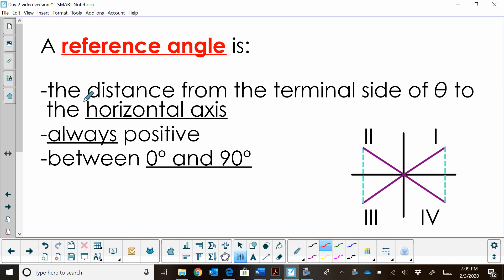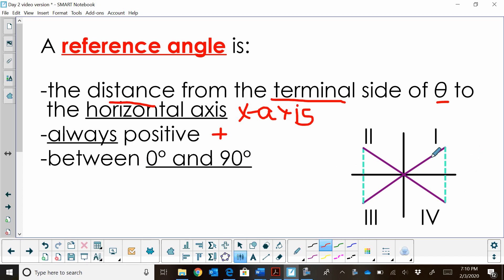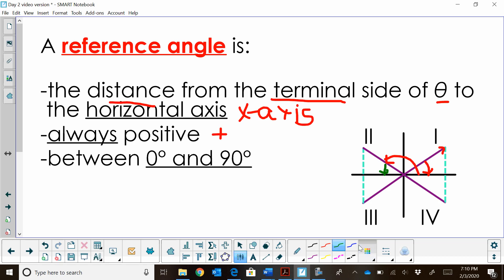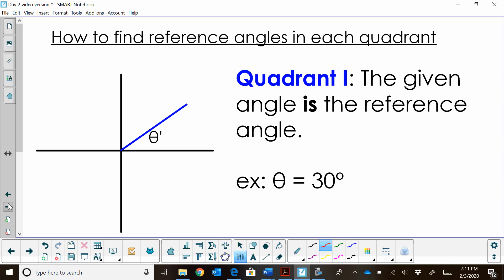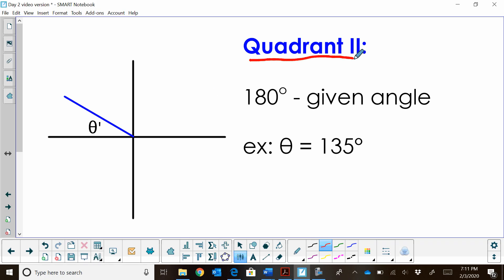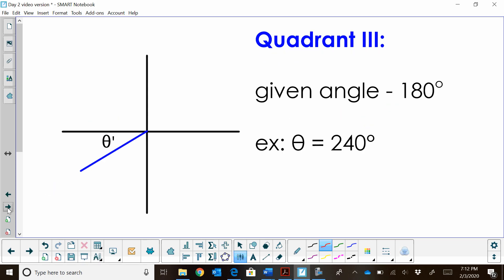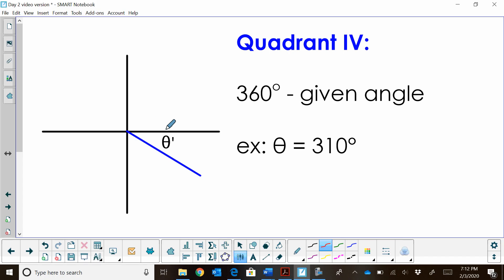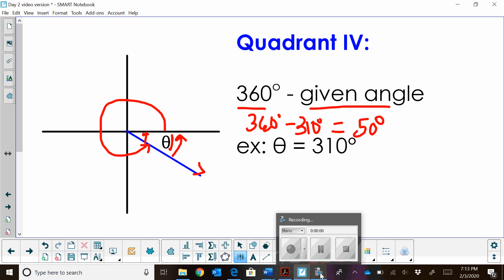Reference angles in the Unit Circle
A reference angle is the distance from the terminal side of theta to the horizontal axis.
The reference angle is always positive and between 0 and 90 degrees